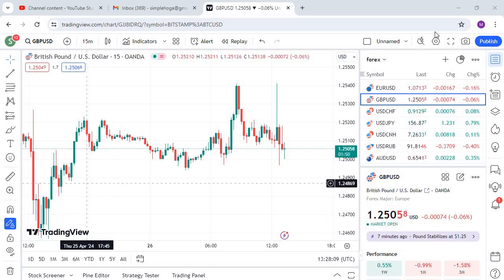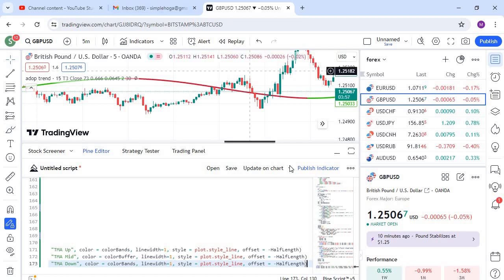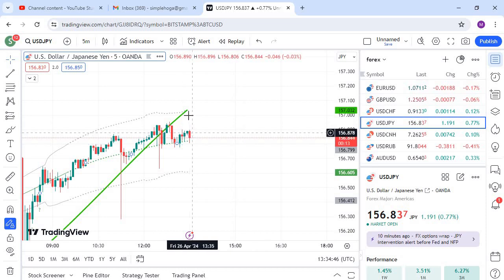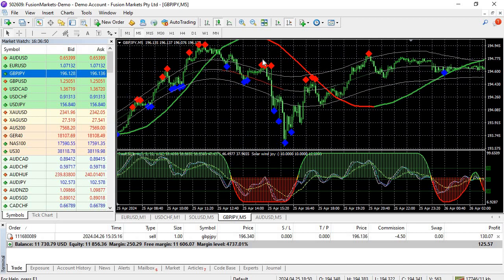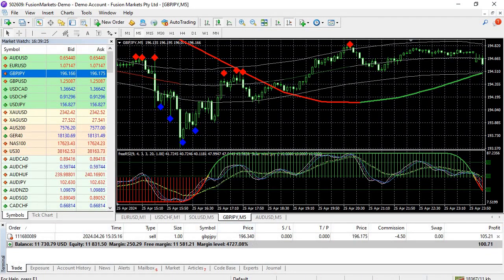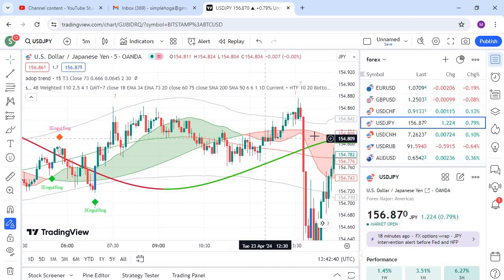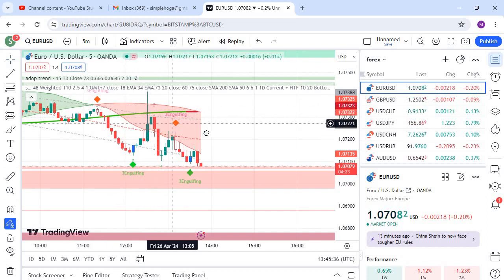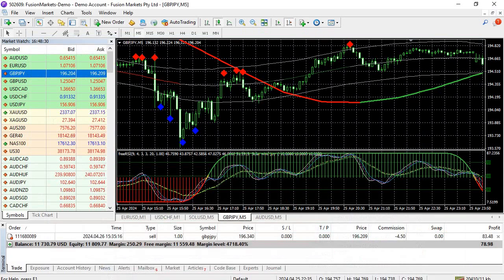Best TradingView Indicator With Zero Fake Signal For 3 and 5 Minute Scalping Strategy